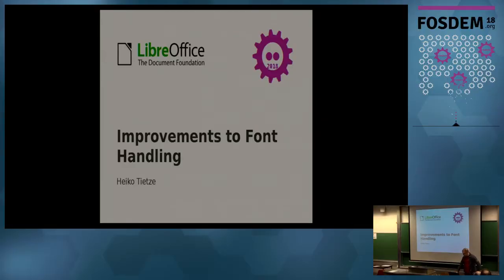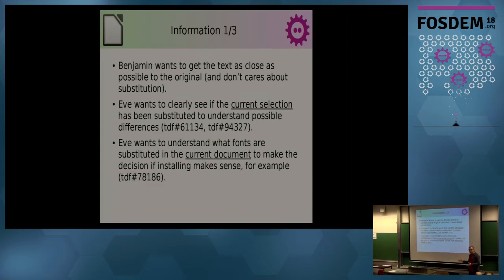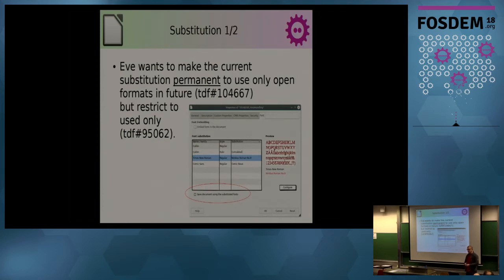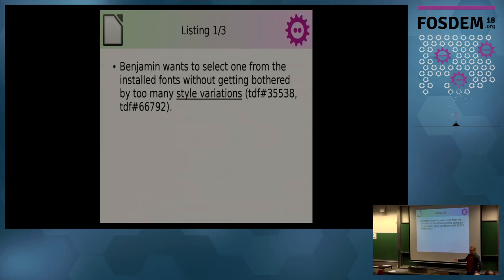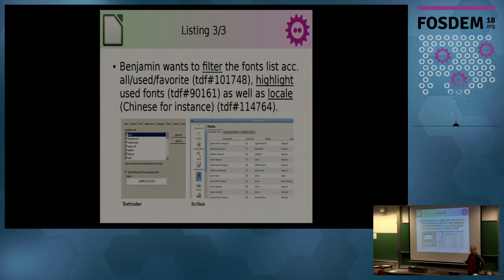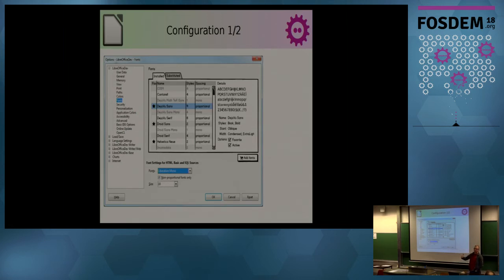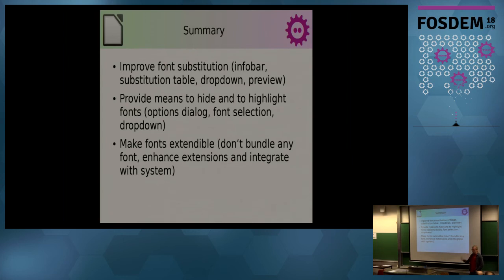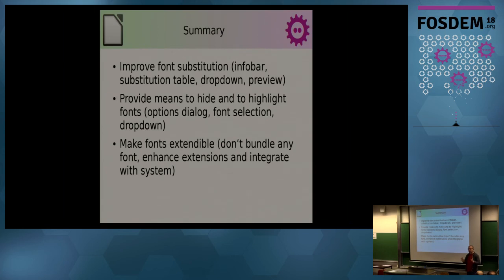FOSDEM 2018: Proposal for better font handling in LibreOffice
A presentation from the Open Document Editors devroom at FOSDEM 2018. Presenter: Heiko Tietze